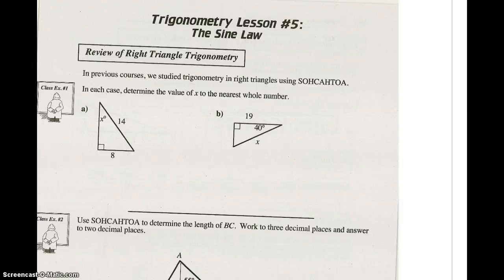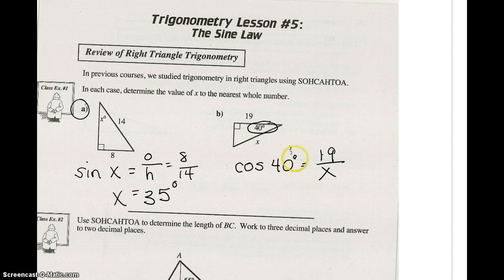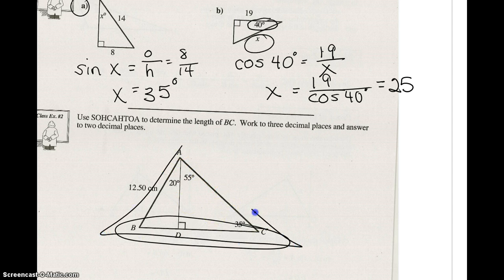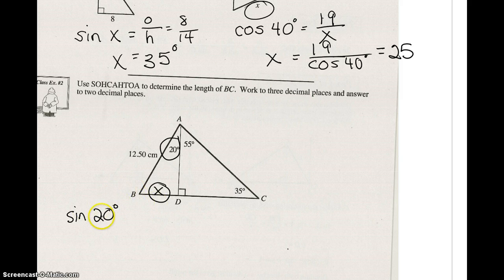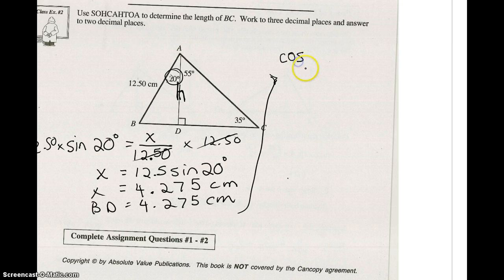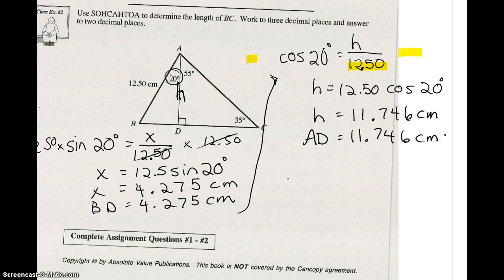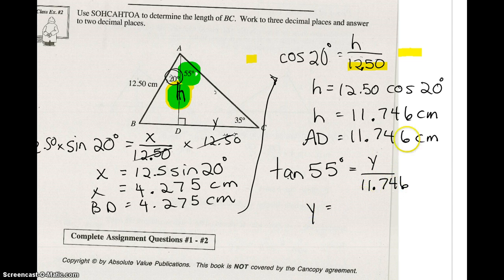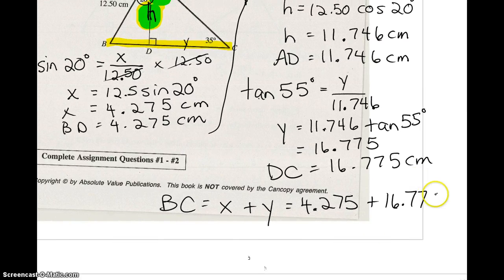Sine Law part 1